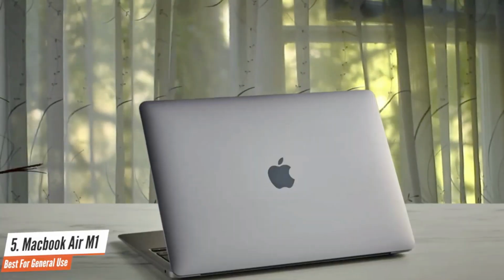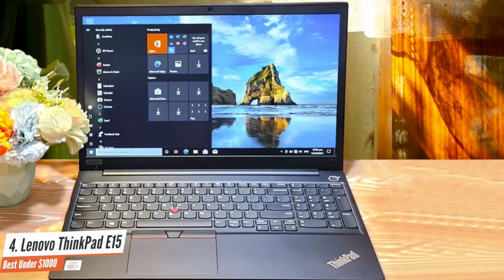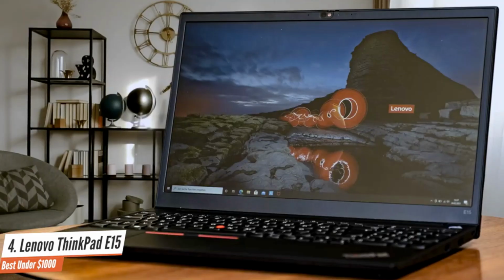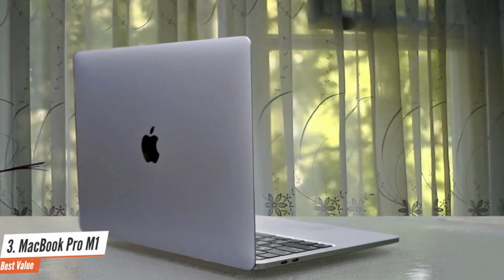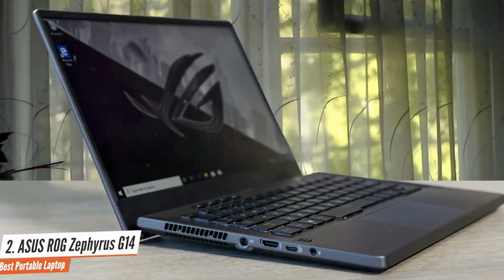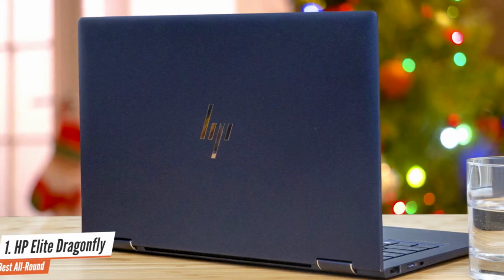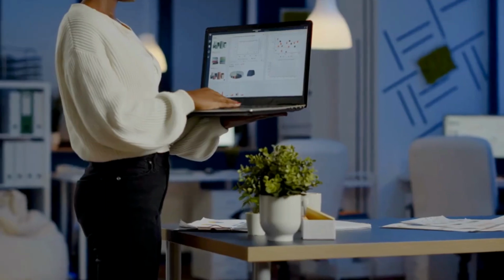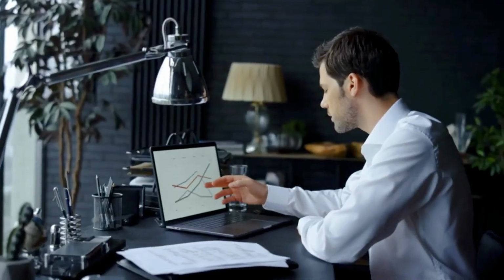Best Business Laptops of 2021 - Budget Friendly, Light & Portable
► Links to the best business laptops we listed in this video:

► 5. Macbook Air M1
► 4. Lenovo ThinkPad E15
► 3. MacBook Pro M1
► 2. ASUS ROG Zephyrus G14
► 1. HP Elite Dragonfly

We are participant in the Amazon Services LLC Associates Program, an affiliate advertising program designed to provide a means for sites to earn advertising fees by advertising and linking to Amazon.com. As an Amazon Associate I earn from qualifying purchases.